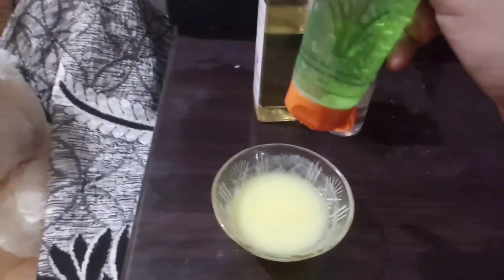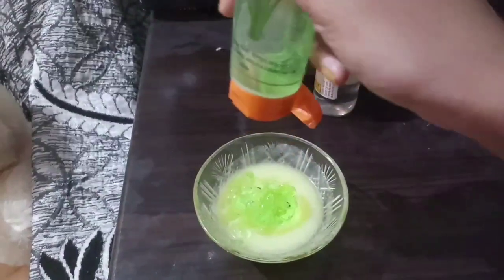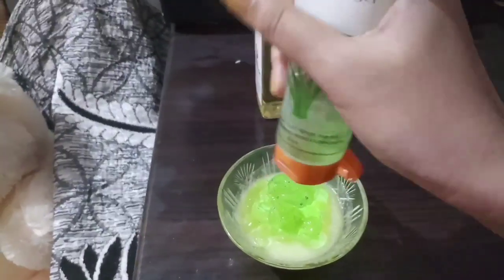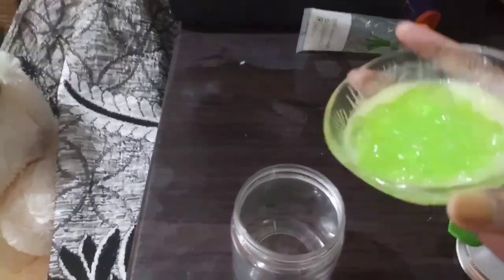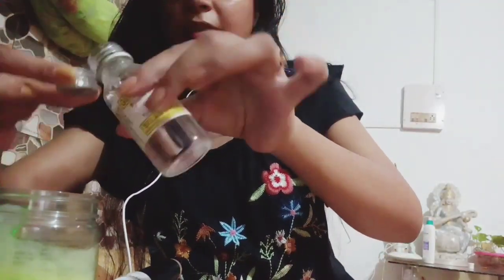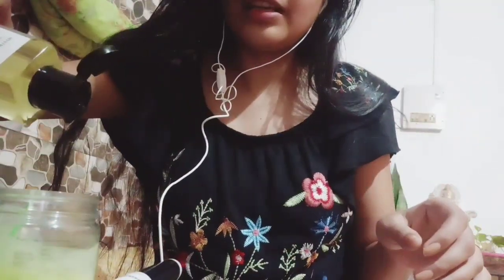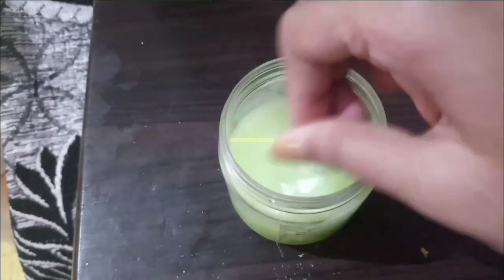Body moisturizer cream 'DiY'// এইবোৰেই কিছুমান কাৰন// Look at Mimi & her attitude😍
Hi guys...

In today's video I tried to show how we can made GHEE very simply on our own. It's not that tough as some of us think this could be.. Absolutely easy process, one must try just after having glance at my video😍🙈🙈
Next, from that home made GHEE, I made Hand/ body moisturizer cream which I absolutely fall in love with... It's very effective specially for the cause it has been made..💓 You can give it a try once if you want and I think you will fall in love if you are also a moisturizer cream lover like me😍

Later on, you will get to know my reason behind not to make videos on almost a regular basis these days.. Most of you all are asking and were trying to let me know how important this is but still I'm not been able to follow your guidance because of the reason I've mentioned in the last part of the video..😌

Thank you guys for always there for me, shower your love upon me.. I'm blessed 😇
That's all.